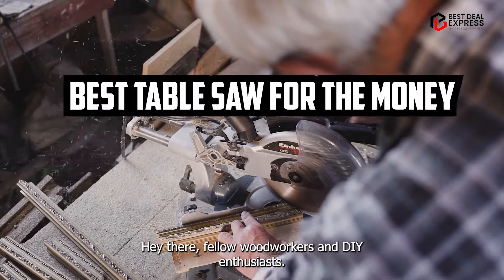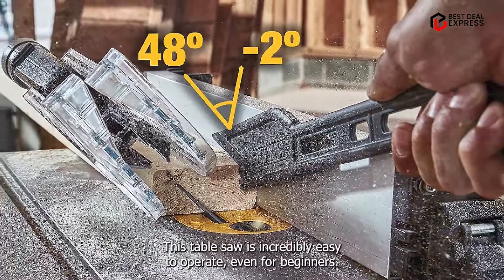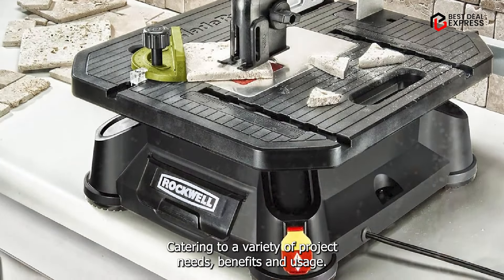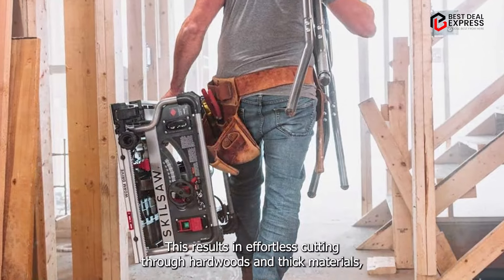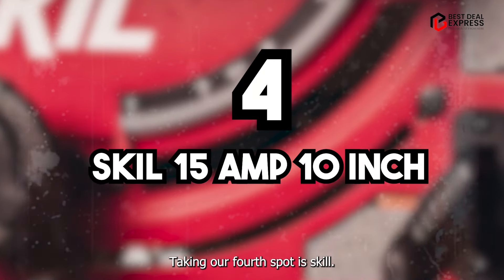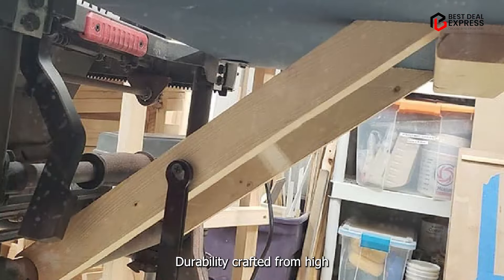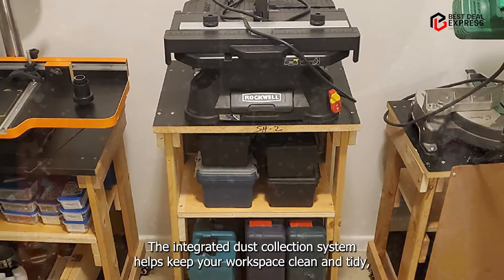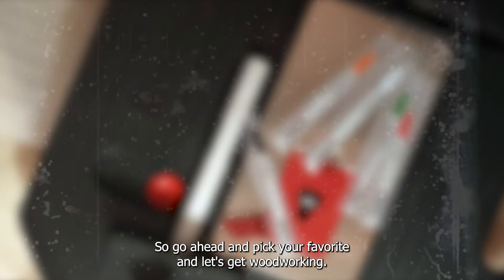Budget Boss: Top Table Saws That WON'T Break the Bank (2024 Buyer's Guide)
Links Get From Here:

1 . DEWALT Table Saw for Jobsite

2 . Rockwell RK7323 Tabletop Saw

3. . SKIL SPT99T-01 Worm Drive Table Saw

4 . SKIL 15 Amp 10 Inch Portable Jobsite Table Saw

5 . Worx WX572L 5.5 Amp Table Top Saw